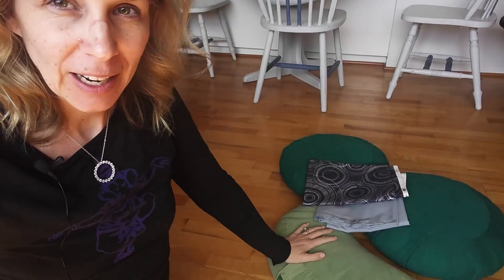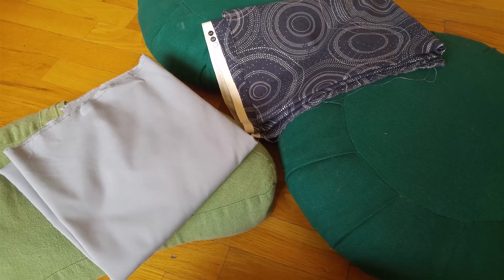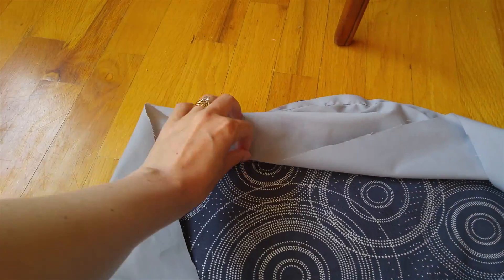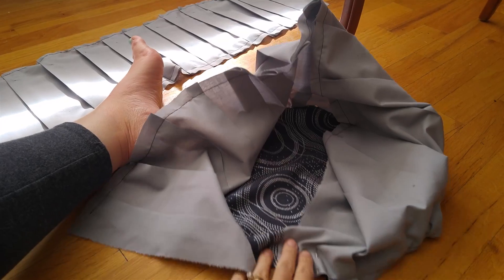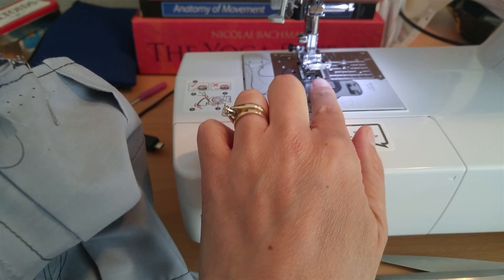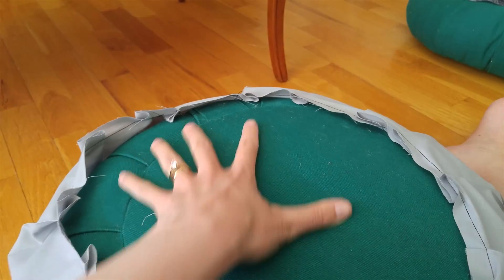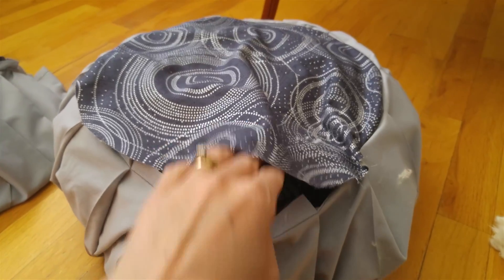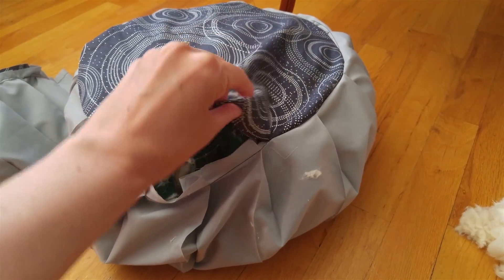How to Make a Meditation Cushion Cover DIY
In an effort to improve the look of my surroundings I decided to cover my mis-matched meditation cushions this week. I chose a cute pattern with blues and grays to match the backdrop to our Yoga with Melissa set and our freshly chalk-painted kitchen table and chairs.

I started by cutting out the shapes for the upper and lower parts of the cushions. I just placed the material on top of the cushions and cut about an inch around the cushions. Then I measured the diameter around the cushion and the height of the cushion and cut a long strip for the bean shaped meditation cushions, which is referred to as a wedge or a crescent shape cushion.

I followed this article to figure out how to make the circumference of the zafus.

From there it was a lot of pinning and slow and steady sewing. The step by step details of the process are in the video. I had to take a lot of the stuffing out of the zafus I had, which wasn´t a problem because in my opinion they were too firm anyway.

In the end I was happy with the aesthetic result of the covered cushions. Let me know if you like them in the comments. What is your meditation set up? Have you ever made a meditation cushion? Would you like to see more DIY videos from me?

Namaste, Melissa